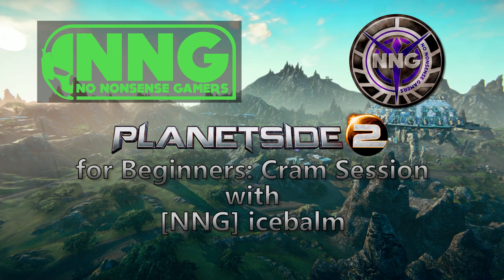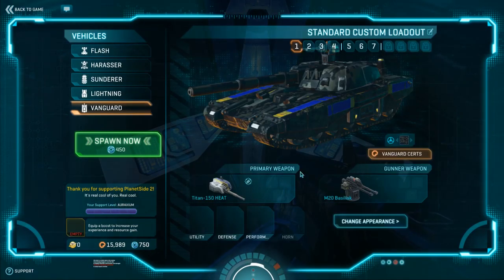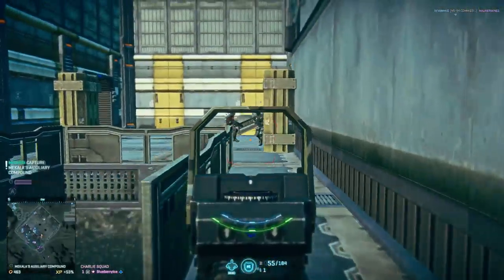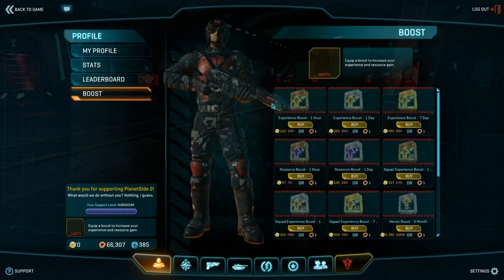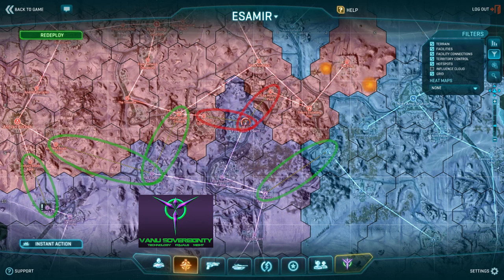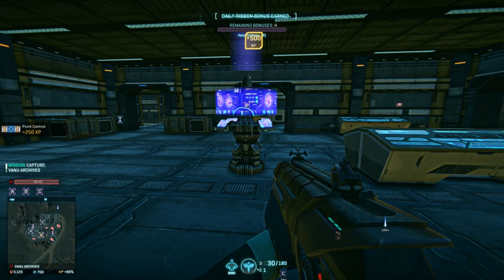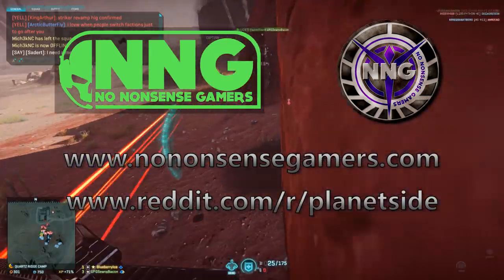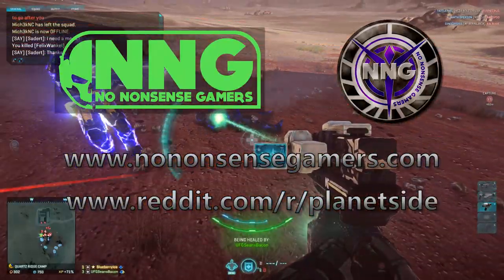Planetside 2 for Beginners: Cram Session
Planetside 2 is free to play.

This video is what I believe the absolute basics newcomers to Planetside 2 should know. PS2 is a very in depth game for a first person shooter so there is a lot to go over, and even more I didn't cover.

  0:09 Introduction
  1:00 Battle Ranks and Experience
  1:25 Certification Points
  1:54 Warp Gates and Terminals
  2:33 Shields and Health
  2:50 Classes
  3:43 Infantry Weapons
  4:06 Vehicles
  4:14 Nanites
  4:44 Sunderers and Spawn Points
  5:45 Map and Lattice
  6:46 Capture Points
  7:32 Facility Types and Bonuses
  7:58 Generators, Shields, and Spawn Control Units
  9:06 Squads and Waypoints
10:09 Outfits

Not Covered: Cert progression paths, Implants, Directives, Missions, Vehicle Play, Alerts, Continent Locking, Station Cash and the Depot.